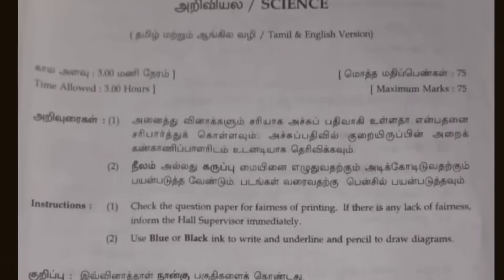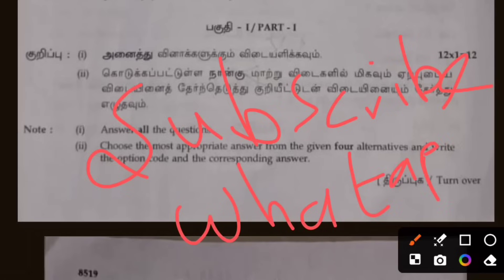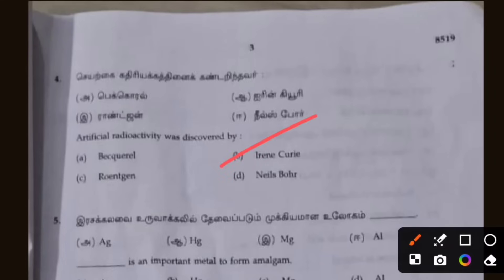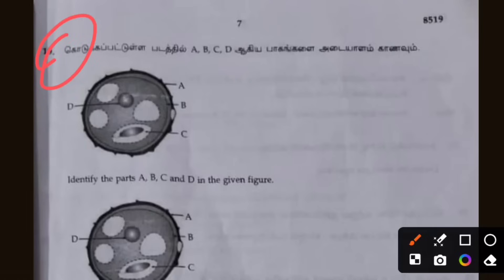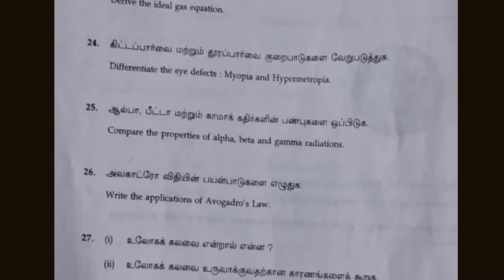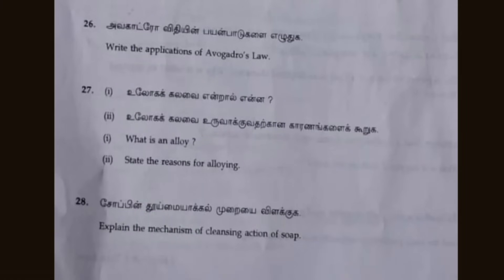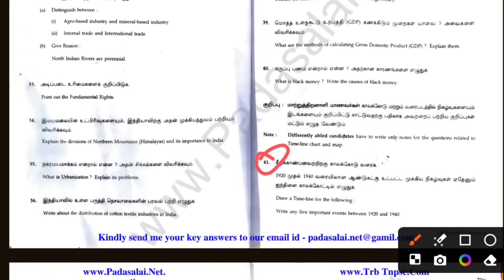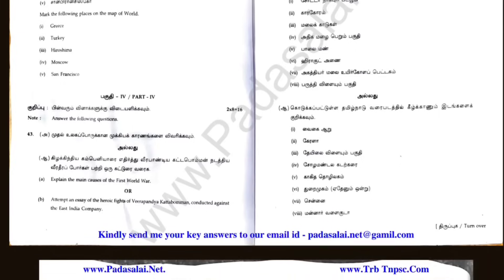TN 10th Std Public Exam March-April-2025 | 10th Science Question Mistake Grace Mark Update 2025 👍💯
10th Social science public question paper 2025
10th Social science public important questions 2025

00:00 - TN 10th Science Public Exam 2025 Answer key and Grace Marks Analyses.

01:00 - TN 10th Science Public Exam 2025 1 marks Answer key

02:30 - TN 10th Science Public Exam 2025 Full question paper Analyses and Grace Marks News 2025